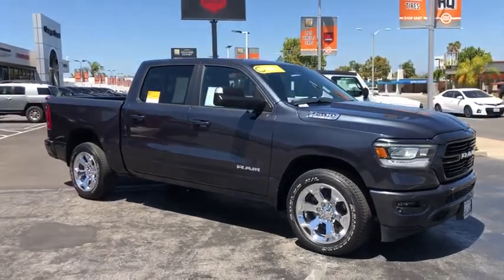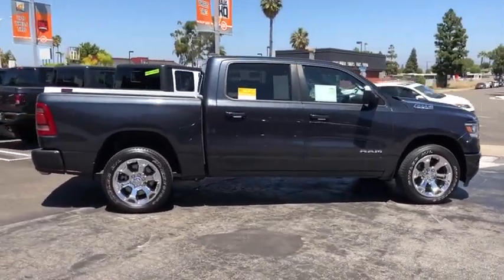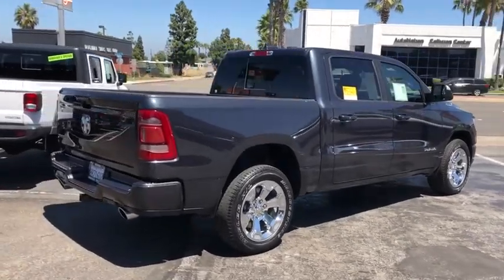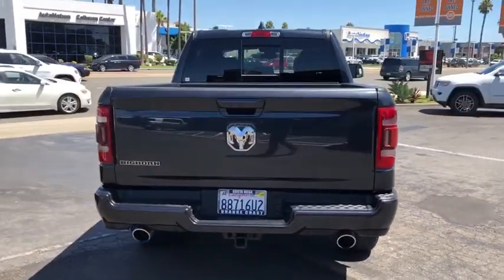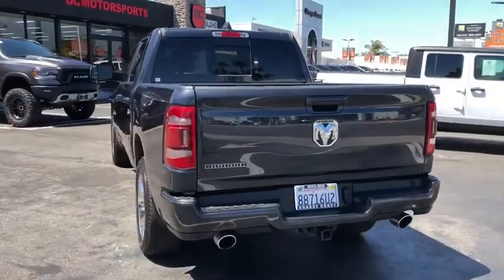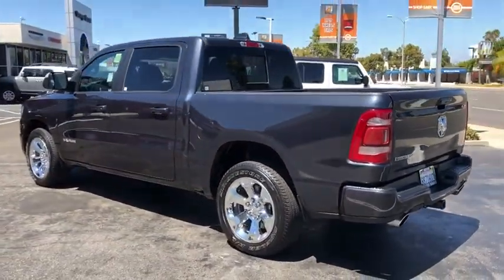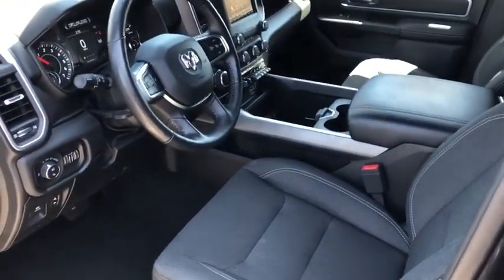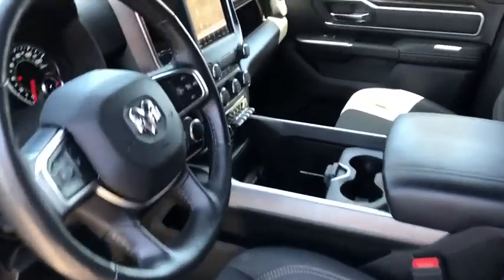2019 Ram 1500 Costa Mesa, Huntington Beach, Irvine, San Clemente, Anaheim, CA LJ16488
2019 Ram 1500
2019 Ram 1500 Big Horn/Lone Star - Stock#: LJ16488 - VIN#: 1C6RREFT1KN813985

*** CPOV CERTIFIED *** ORIGINAL MSRP OF $51,285. YOU JUST SAVED A BUNCH OF $$!!! HURRY BEFORE THIS ONE OWNER AMERICAN LEGEND IS GONE. AND OH YEAH...IT'S GOT A HEMI! SPORT CREW CAB 4X2, Certified. Maximum Steel Metallic Clearcoat 2019 Ram 1500 Big Horn/Lone Star RWD 8-Speed Automatic HEMI 5.7L V8 Multi Displacement VVT 115V Auxiliary Power Outlet, 115V Auxiliary Rear Power Outlet, 2 USB Full Function/Charge Only Media Hub, 3 Rear Seat Head Restraints, 3.92 Rear Axle Ratio, 33 Gallon Fuel Tank, 4 Adjustable Cargo Tie-Down Hooks, 4 Way Front Headrests, 400W Inverter, 8.4 Touchscreen Display, Add Class IV Receiver Hitch, Air Conditioning ATC w/Dual Zone Control, Anti-Spin Differential Rear Axle, Auto-Dimming Exterior Driver Mirror, Auto-Dimming Rear-View Mirror, Bed Utility Group, Big Horn IP Badge, Big Horn Level 2 Equipment Group, Black Interior Accents, Body Color Door Handles, Body Color Front Bumper, Body Color Rear Bumper w/Step Pads, Bucket Seats, Center Console Parts Module, Class IV Receiver Hitch, Cluster 7.0 TFT Color Display, Dampened Tailgate, Deluxe Cloth Bucket Seats, Exterior Mirrors Courtesy Lamps, Exterior Mirrors w/Memory, Exterior Mirrors w/Supplemental Signals, Foam Bottle Insert (Door Trim Panel), Front LED Fog Lamps, Front Seat Back Map Pockets, Full Length Floor Console, Glove Box Lamp, Grille B/Color Outline 1 Texture 2, Heated Front Seats, Heated Steering Wheel, Integrated Center Stack Radio, LED Reflector Headlamps, LED Taillamps, Manual Adjust 4-Way Front Passenger Seat, ParkSense Front/Rear Park Assist w/Stop, ParkView Rear Back-Up Camera, Pick-Up Box Lighting, Power 4-Way Driver Lumbar Adjust, Power 8-Way Driver Seat, Power Adjustable Pedals, Power Black Trailer Tow Mirrors, Power Heated Fold Away Mirrors, Power Heated Fold-Away Mirrors, Power-Folding Mirrors, Premium Lighting Group, Quick Order Package 25Z Big Horn/Lone Star, Radio: Uconnect 4 w/8.4 Display, Rear 60/40 Folding Seat, Rear Dome w/On/Off Switch Lamp, Rear Power Sliding Window, Rear Window Defroster, Remote Start System, Security Alarm, Single Disc Remote CD Player, SiriusXM Satellite Radio, Sport Appearance Package, Spray In Bedliner, Steering Wheel Mounted Audio Controls, Sun Visors w/Illuminated Vanity Mirrors, Trailer Brake Control, Trailer Tow Group, Trailer Tow Mirrors, Universal Garage Door Opener, Wheels: 20 x 9 Aluminum Chrome Clad.This is a 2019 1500 with only 14308 miles. This vehicle is Maximum Steel Metallic Clearcoat with Black interior and is in FABULOUS condition. Recent Arrival! Odometer is 3262 miles below market average!FCA US Certified Pre-Owned Details:* Roadside Assistance* Limited Warranty: 3 Month/3,000 Mile (whichever comes first) after new car warranty expires or from certified purchase date* Powertrain Limited Warranty: 84 Month/100,000 Mile (whichever comes first) from original in-service date* Warranty Deductible: $100* Transferable Warranty* Includes First Day Rental, Car Rental Allowance, and Trip Interruption Benefits* 125 Point Inspection* Vehicle HistoryAwards:* Motor Trend Automobiles of the year * 2019 KBB.com 10 Best Road Trip Cars * 2019 KBB.com 10 Favorite New-for-2019 Cars * 2019 KBB.com Best Auto Tech AwardsWe choose to take the stress out of the purchasing process. We work with third party sites to determine what is a fair price for our customers to ensure you will be happy with your buying experience. At Orange Coast Auto Group, we select only the best pre-owned vehicles to offer our customers. Our commitment to your peace of mind is our #1 priority.That's why each vehicle has a certified quality inspection, 3-month, 3000-mile Power-train Warranty on each car, our 72-hour/250 mile Love It or Leave It return policy, free CarFax report and clean title guarantee. Shop Easy, Drive Happy!
CLUSTER 7.0 TFT COLOR DISPLAY,QUICK ORDER PACKAGE 25Z BIG HORN/LONE STAR  -inc: Engine: 5.7L V8 HEMI MDS VVT  Transmission: 8-Speed Automatic (8HP75)  Steering Wheel Mounted Audio Controls,TRANSMISSION: 8-SPEED AUTOMATIC (8HP75),3.92 REAR AXLE RATIO,MAXIMUM STEEL METALLIC CLEARCOAT,RADIO: UCONNECT 4 W/8.4 DISPLAY,33 GALLON FUEL TANK,PICK-UP BOX LIGHTING,BED UTILITY GROUP  -inc: Spray In Bedliner  4 Adjustable Cargo Tie-Down Hooks  Pick-Up Box Lighting,PREMIUM LIGHTING GROUP  -inc: Front LED Fog Lamps  LED Reflector Headlamps  LED Taillamps,ENGINE: 5.7L V8 HEMI MDS VVT  -inc: Active Noise Control System  180 Amp Alternator  Heavy Duty Engine Cooling  Dual Rear Exhaust w/Bright Tips  Hemi Badge  18 Aluminum Spare Wheel,SINGLE DISC REMOTE CD PLAYER,TRAILER